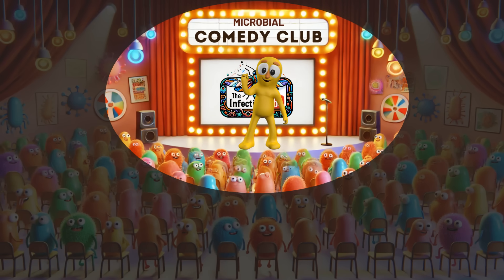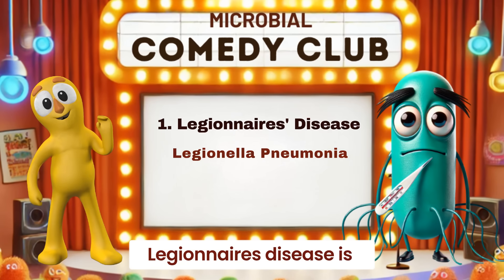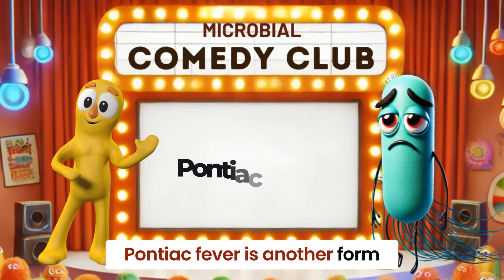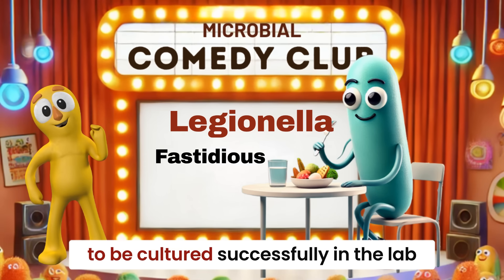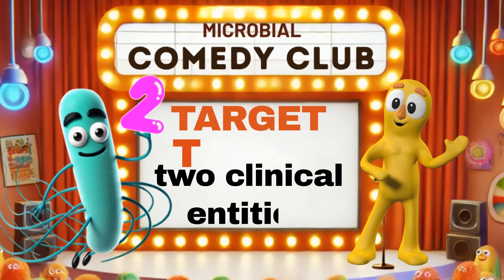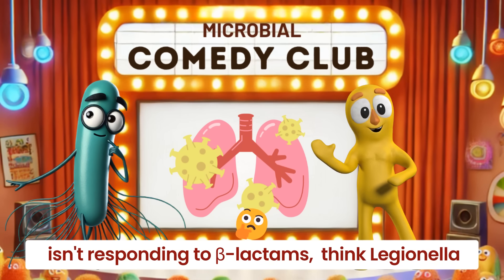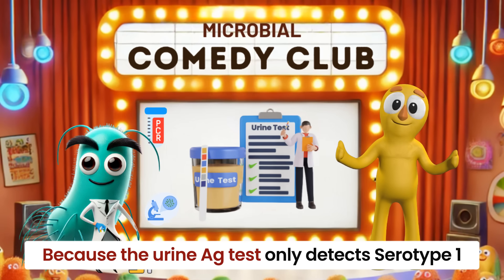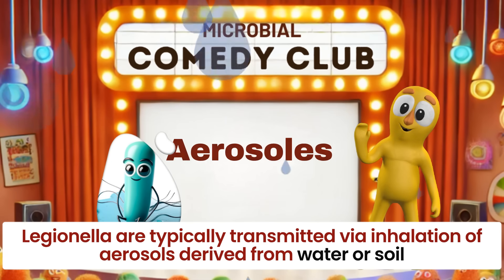Legionella pneumophila the bacteria of Legionnaires' disease and Pontiac fever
It's time for Legionella pneumophila night on the Microbial Comedy Club at The Infection Tube! Join Spark, your trusty guide through the wild world of microbes, as we delve into the fascinating world of Legionella, the bacteria behind Legionellosis. Tonight's special guest is none other than... LEGGY, the Legionella!
In this episode:

🔬 Discover the two clinical entities of Legionellosis: Legionnaires' Disease and Pontiac Fever.
🦠 Learn about the main symptoms and features of Legionnaires' Disease, including fever, cough, shortness of breath, gastrointestinal symptoms, and more.
💡 Understand the key criteria of Legionella with our easy-to-remember mnemonic: LEGGY TARGETS AI.
🔍 Get insights into diagnosing Legionella, including risk factors, testing options, and patient categories to watch.
🌊 Find out where Legionella lives and how it spreads.
💊 Explore effective treatment options for Legionnaires' Disease with antibiotics like Levofloxacin and Azithromycin.

Whether you're a healthcare professional, a microbiology enthusiast, or just curious about the microbial world, this episode is packed with valuable information and fun facts about Legionella. Don't miss it!

Stay healthy, stay curious, and keep those hands clean!

00:00 Introduction
00:49 the 2 clinical entities of legionellosis
01:34 when to suspect Legionnaires' disease
02:15 The bacteria legionella
03:02 Remember the main criteria of Legionella
03:49 Diagnosis of Legionella
05:39 Transmission
06:13 Treatment